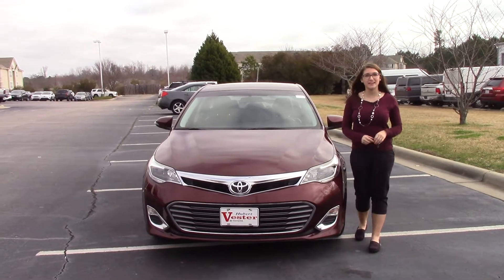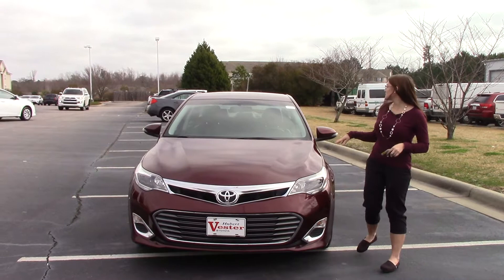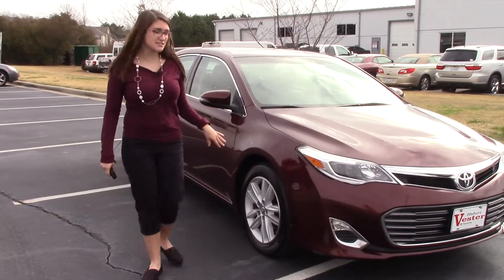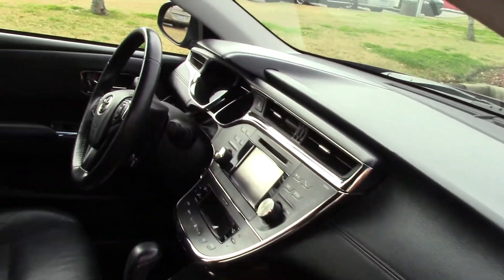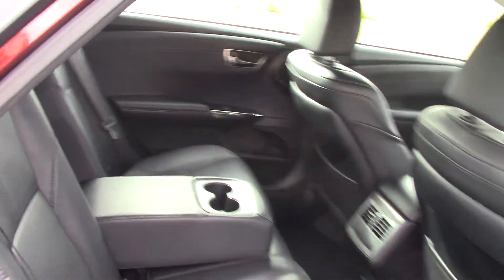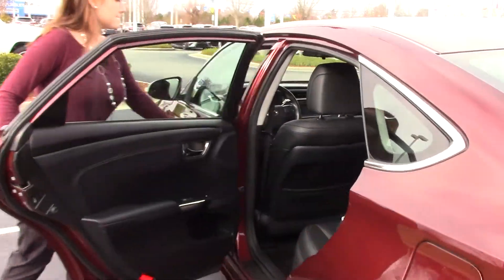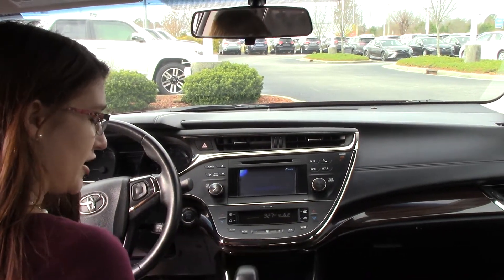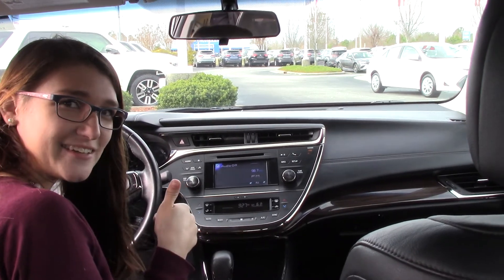2013 Toyota Avalon XLE Wilson, NC Walkaround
Model Code: 3544
Engine: 6 Cyl - 3.5 L
Transmission: Automatic
Drive Type: FWD
Ext. Color: Red